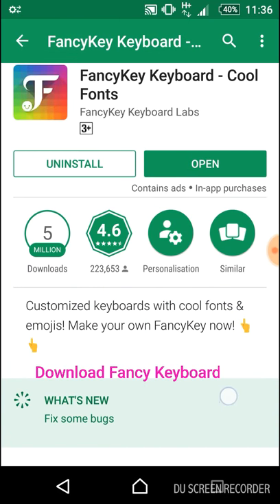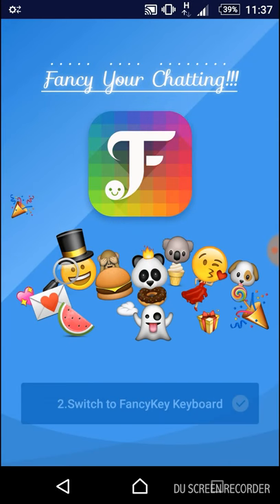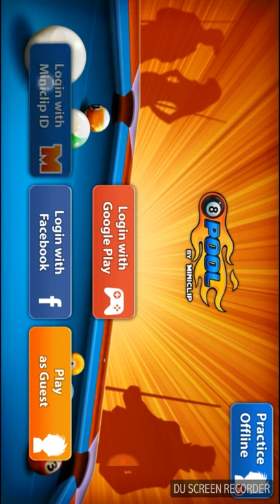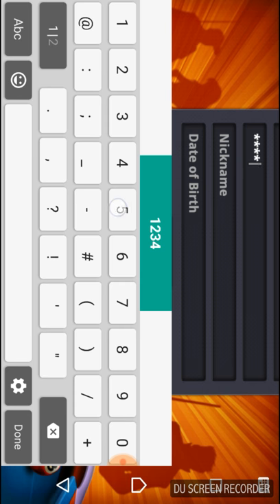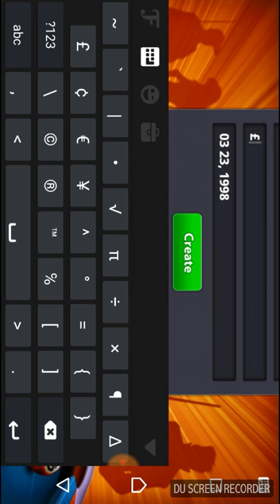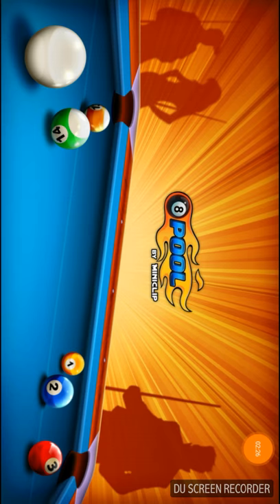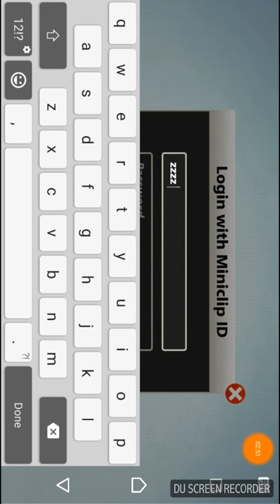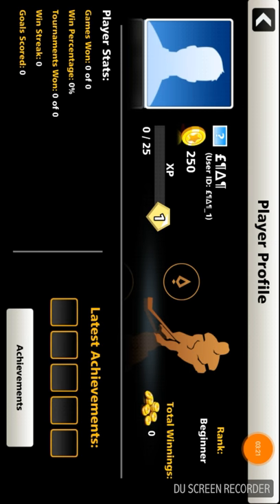Make Stylish Miniclip ID Best Secret Tricks HOCKEY STARS SOCCER STARS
STEPS:
DOWNLOAD FANCY KEYBOARD--OPEN--SWITCH TO FANCY KEYBOARD--FANCY(SELECT)--DOWNLOAD 8BALL POOL--OPEN--MINICLIP ID--CREATE
MINICLIP ID--LOG IN--LOG OUT--ENTER IN HOCKEY STARS